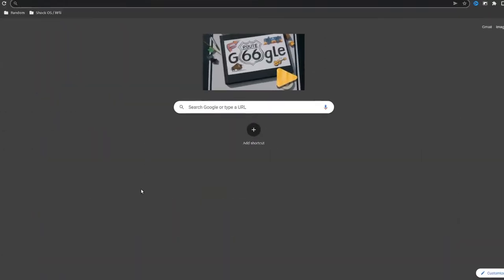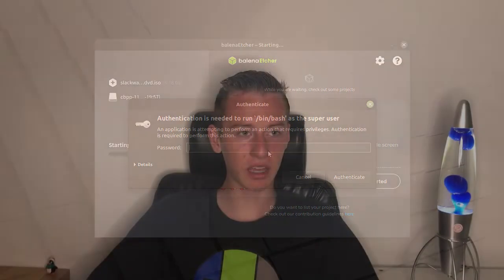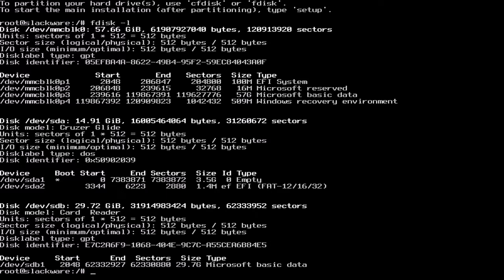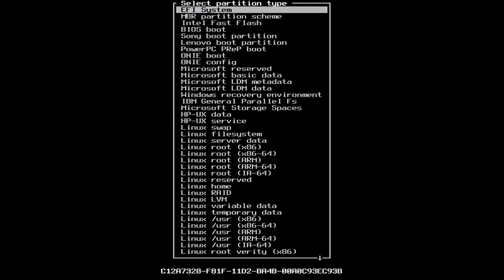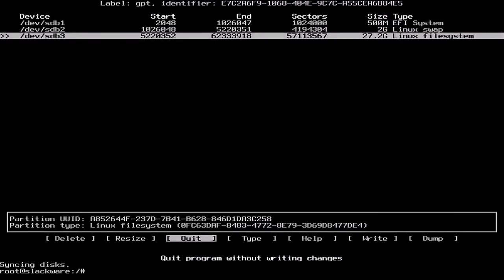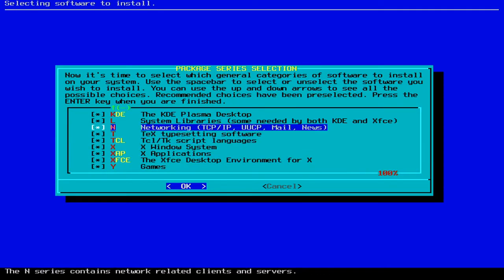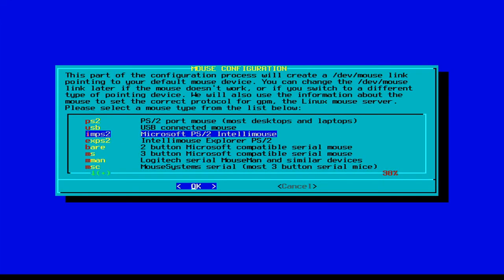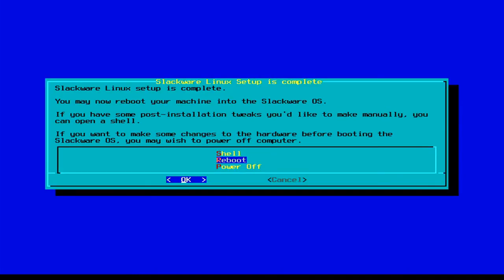Slackware Linux Full Installation Tutorial | Just Plain Tech (JPT)